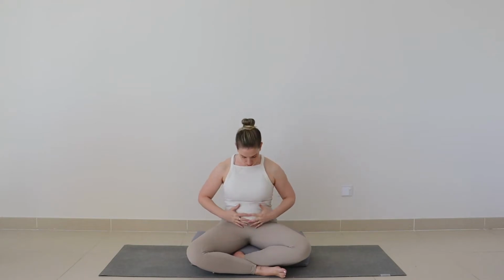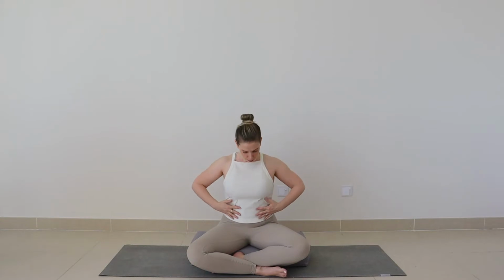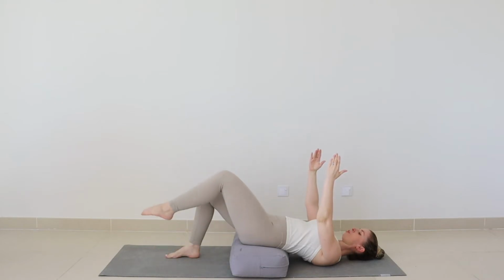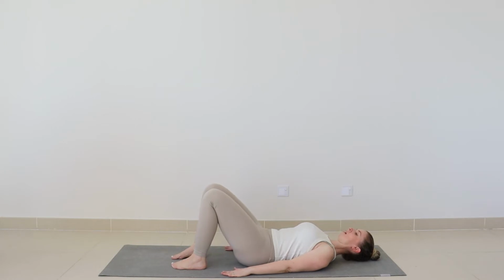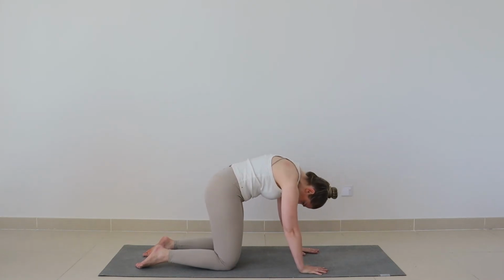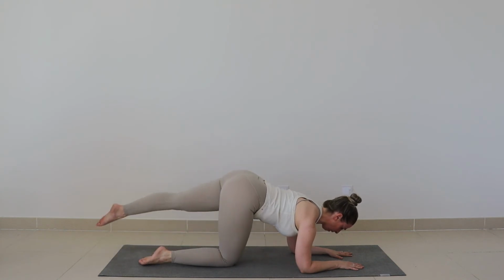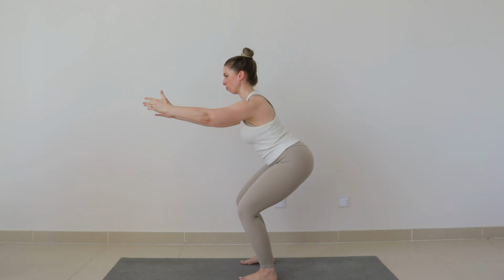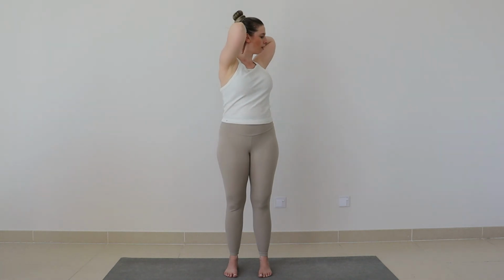Prolapse Exercises | Heal & Treatment To Help From prolapse postpartum | Elementpilatesyoga.com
This gentle workout consists of physiotherapy and gentle Pilates exercises to help heal from a prolapse postpartum. Whether you have a uterine, bowel or bladder prolapse, this video will assist for each.

Let me know if you have any concerns/questions.